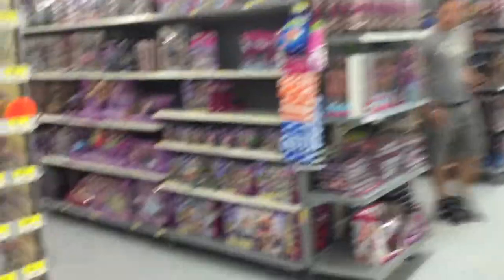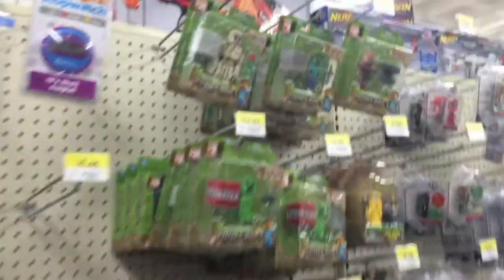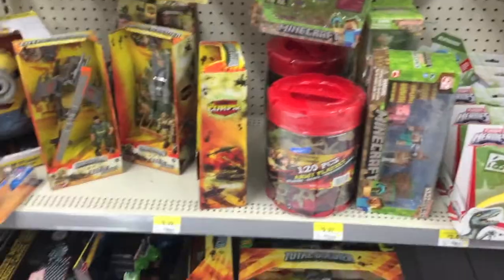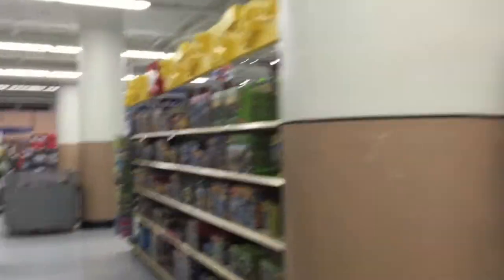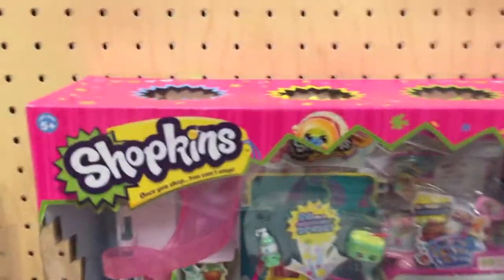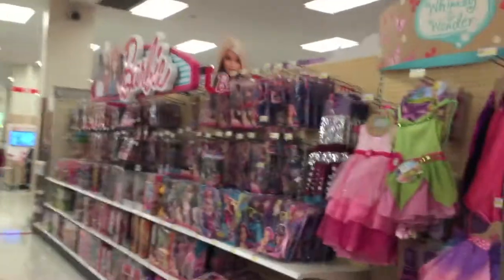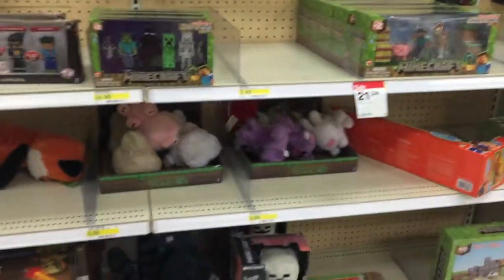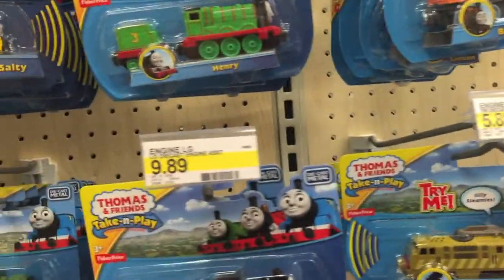Shopkins Season 3, Minecraft and MORE Toy Hunting at Walmart and Target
Become a YouTube Partner now! 100% Guaranteed Acceptance!

Want to work with us or have us promote your website, product or anything else?